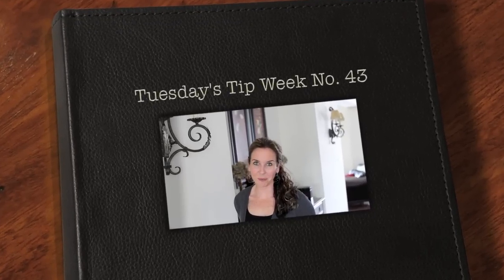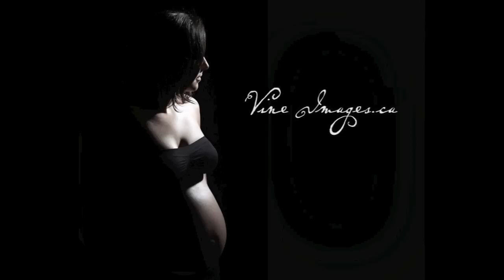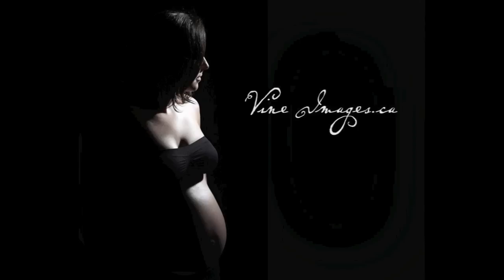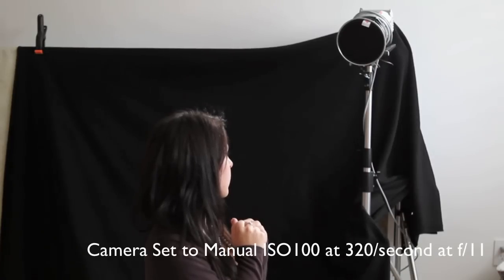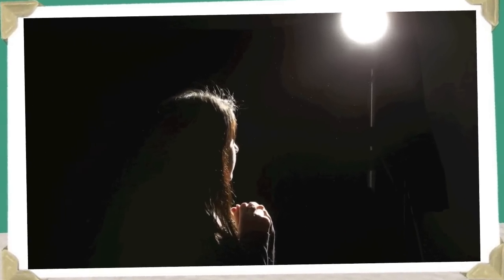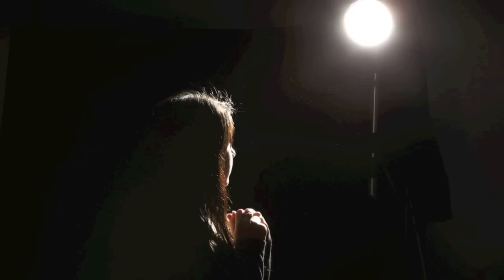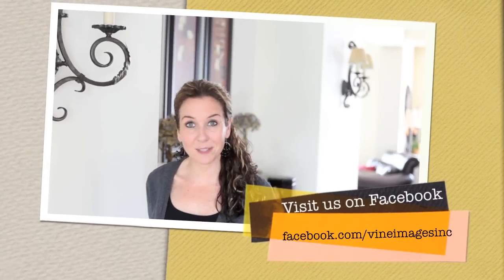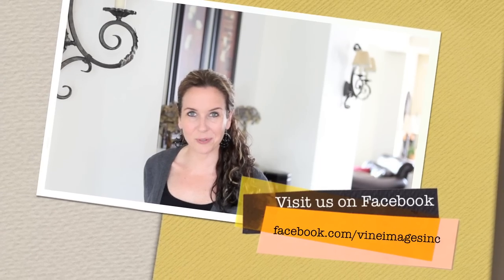Tip # 43 Studio Lighting Photography Tip- Side Lighting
This week Julie Johnson of Vine Images shares how to create an image with a beautiful side light. Great for pregnancy sessions. Tuesday's Tip Week Number 43.